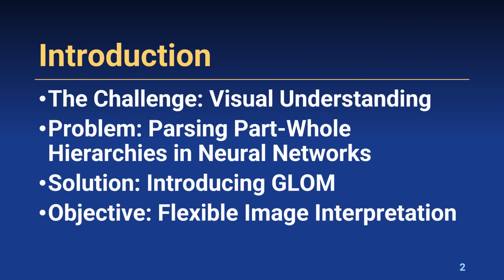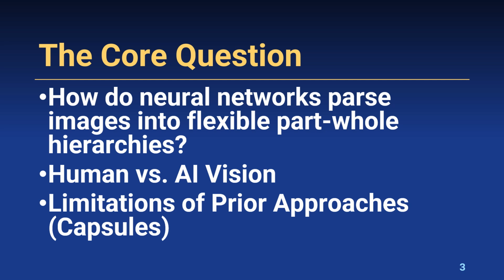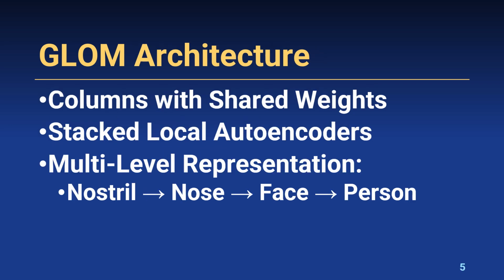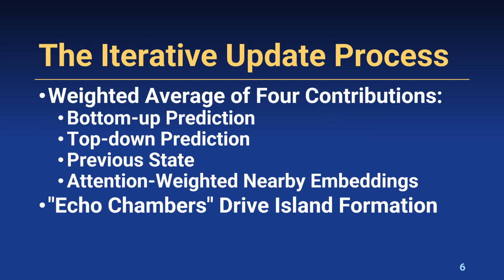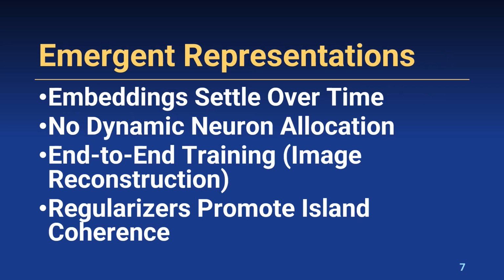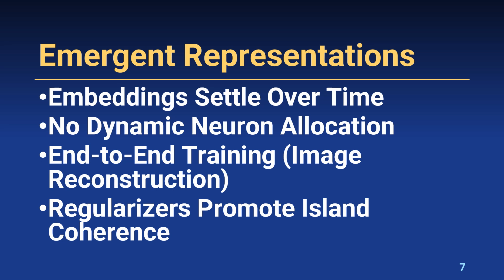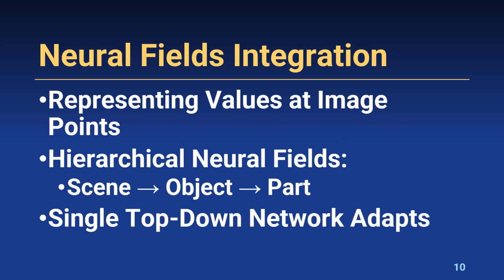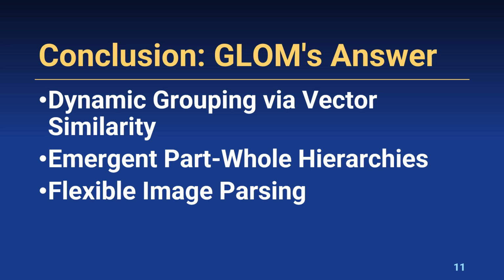"How to represent part whole hierarchies in a neural network"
Welcome back, DeepVisus explorers, to 'where vision meets depth.' Today, we delve into the intricate world of neural network representations, inspired by how our own brains perceive the world. In this episode, our journey is guided by the work titled, "How to represent part-whole hierarchies in a neural network," published by Geoffrey Hinton in 2021.
Have you ever wondered how a neural network, a sophisticated computer system, can understand an image the way you do – recognizing that a nose is part of a face, and a face is part of a person? This seemingly simple ability to parse an image into a "part-whole hierarchy" is a core challenge for artificial intelligence, especially when that hierarchy has a unique structure for every single image.
Contetn powered by Google Gemini, Microsoft Azure TTS, and PowerPoint.